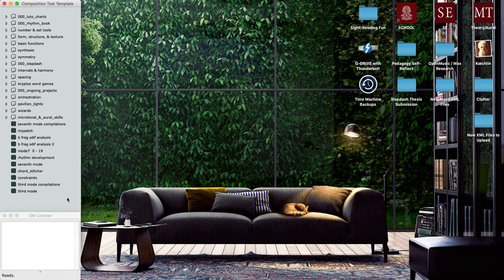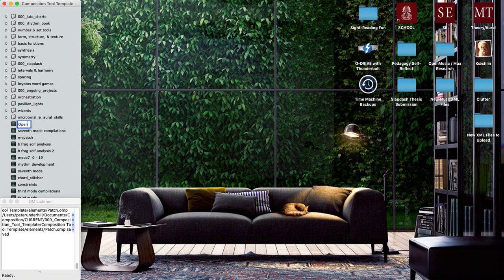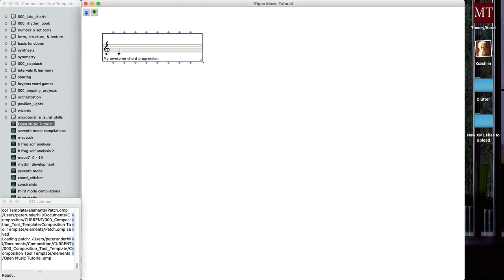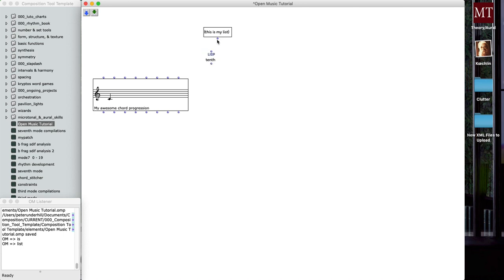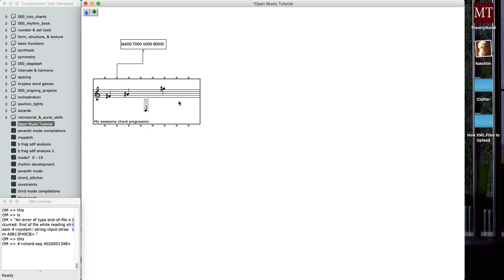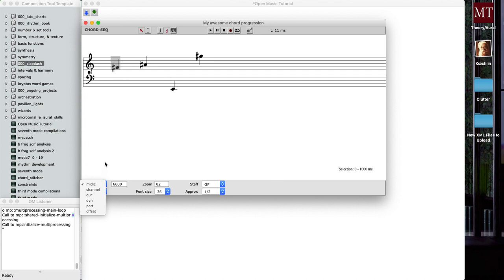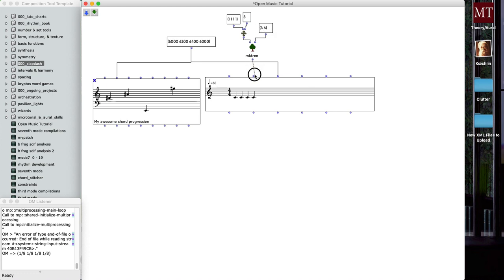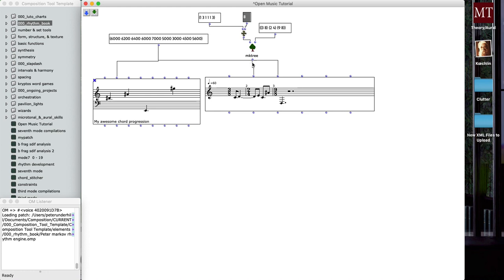02. Using Lists with Pitch and Rhythm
This video briefly explains the basics of working in OpenMusic before looking at ways of representing pitch and rhythm information as lists.